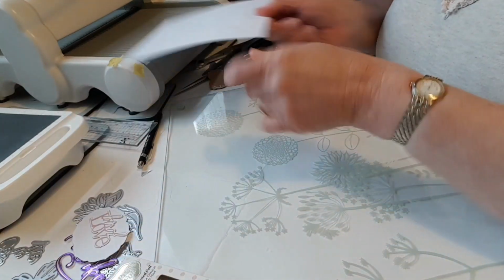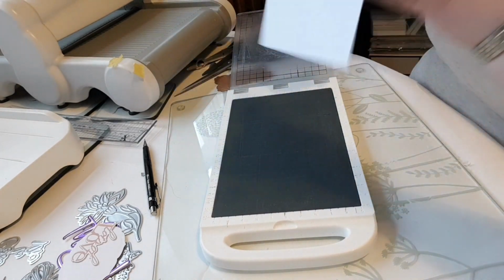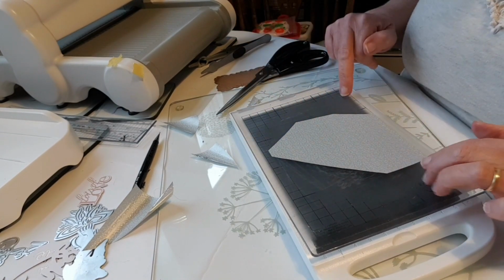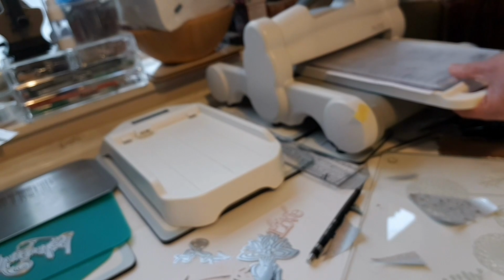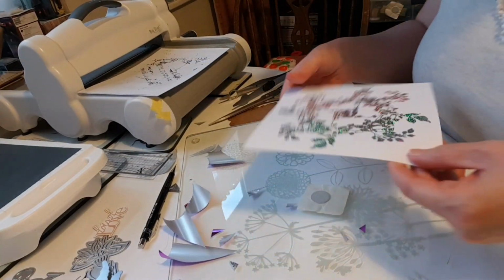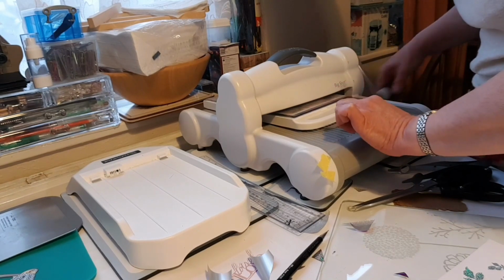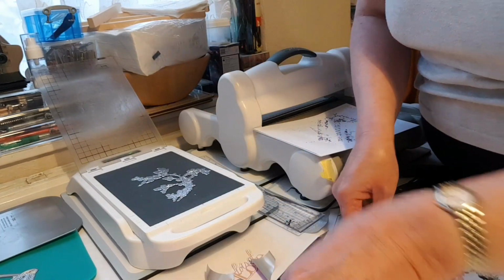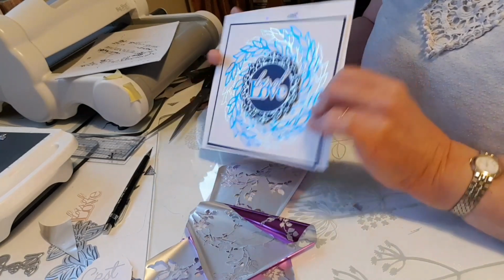Wreath Building using Hot Foil Stamps Part 2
For details for the products used in this video please see my blog post

In this 2nd part of my video tutorial I'm using a large hot foil stamp and a piece of card wider than my GoPress & Foil hot plate.  The square of card I'm using is 6 1/2" square, it's really quick and easy to create foiling that almost fill the card using a wreath building technique.
I'm using my GoPress and Foil, hot foiling platform in my demonstrations, but this technique could also be used the Spellbinders Glimmer or Gemini FoilPress hot foiling systems as well.